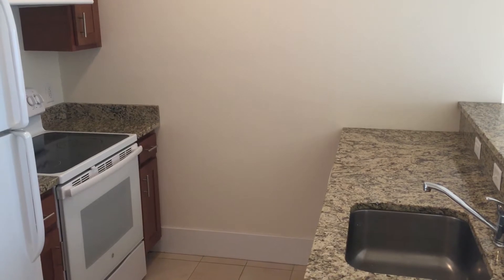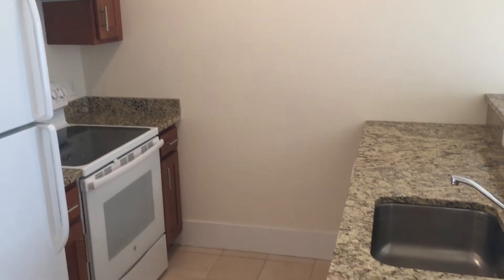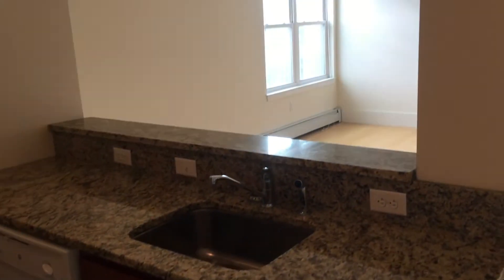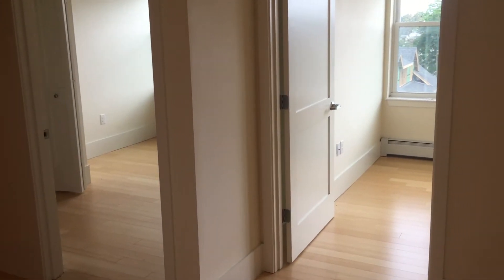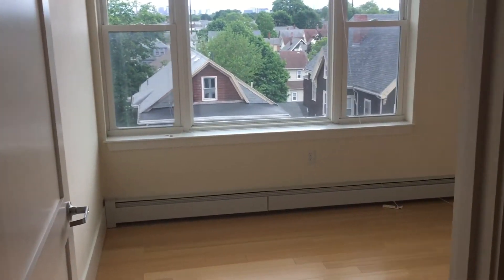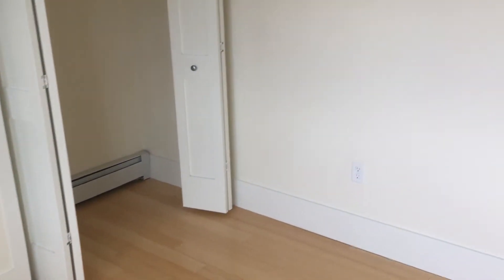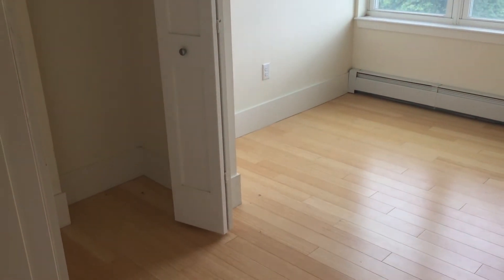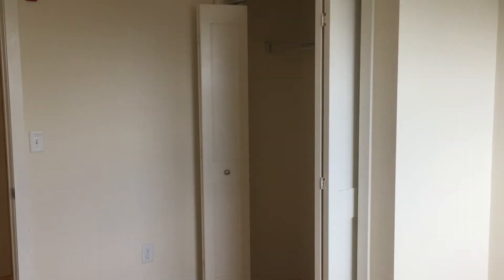Boston Rental 1 Apartment Rental Video Tour 2 Bedroom, 1 Bath, Malden, MA 02148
An apartment video tour of a 2 bedroom, 1 bath apartment located in Malden, MA, 02148. The apartment is located in a new elevator serviced building with easy access to downtown Boston, MA, Cambridge, MA, and the Orange Line T. The apartment is a front facing unit with Boston skyline views.